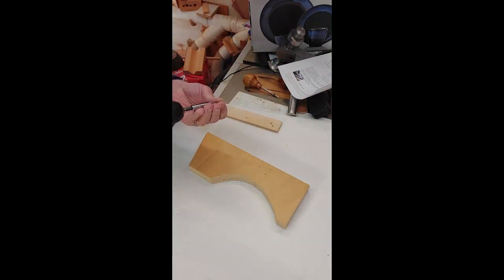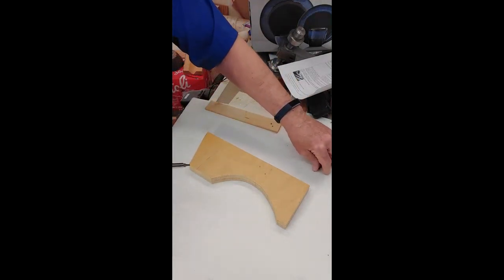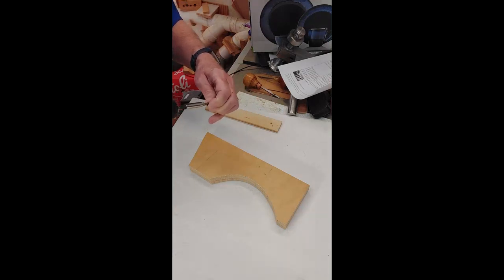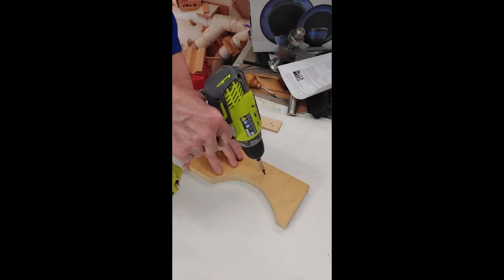What is a Bird Cage Awl and Why do You Need One?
I explain what a birdcage awl is and how handy it is for drilling starter holes. This is why you should probably use one rather than a scratch awl.